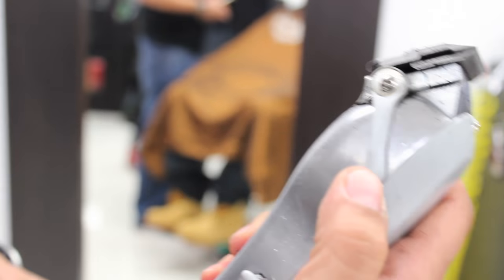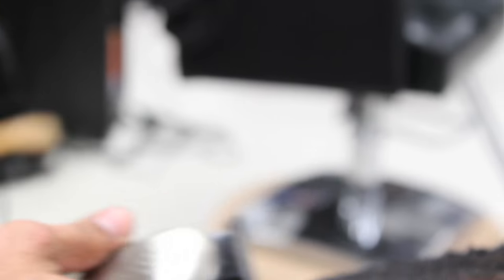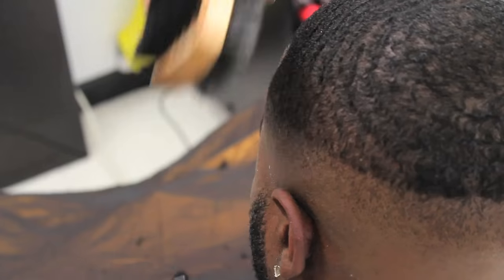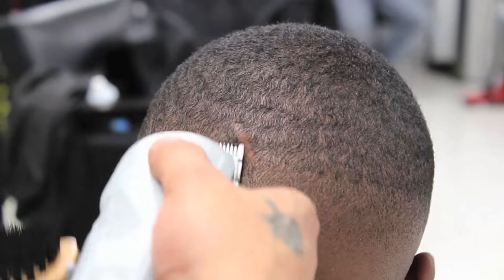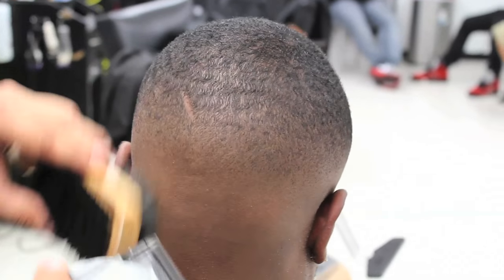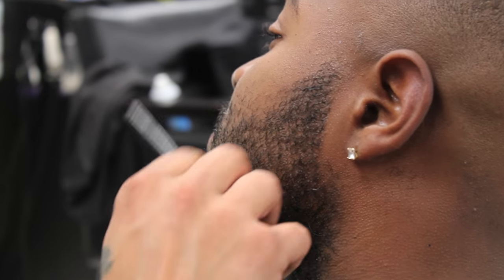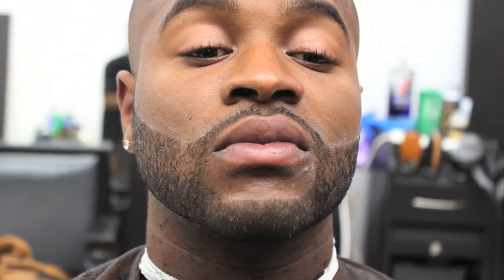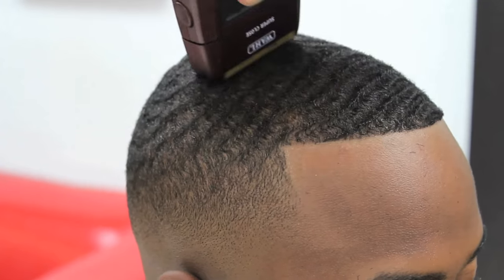How to do a Skin Fade and Beard Trim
Pacinos is sharing one of the many videos from his Pacinos The App Volume 2 barber education videos with you. In this video you will learn how to do a skin fade ( taper ) and a beard trim step by step.

Download the Pacinos Apps with many more, in depth, step by step videos that you can view on your mobile device.